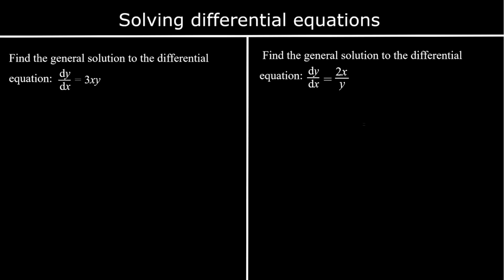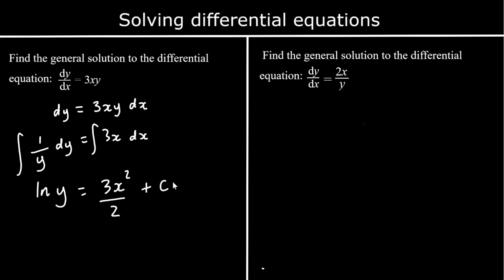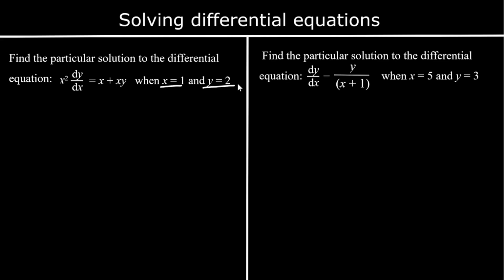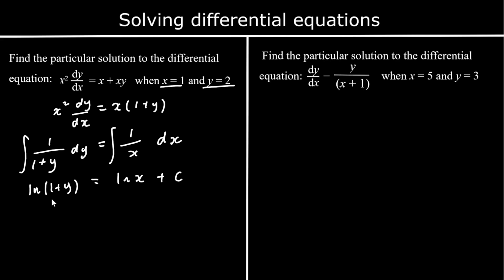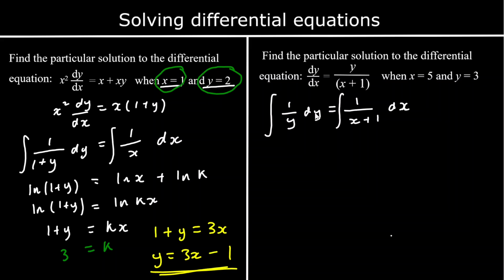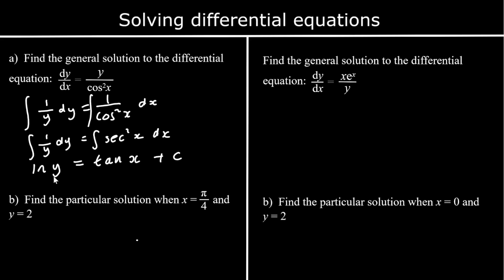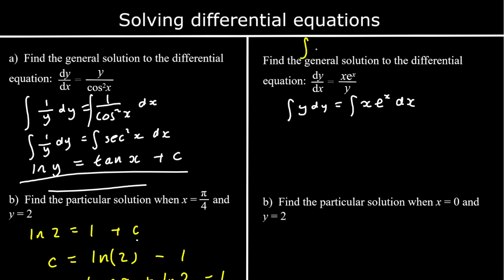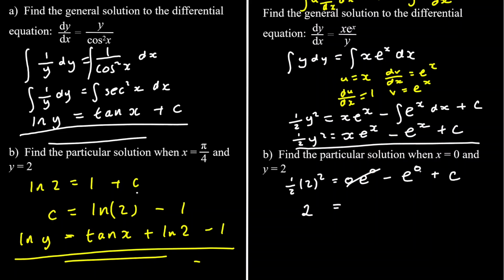Solving differential equations